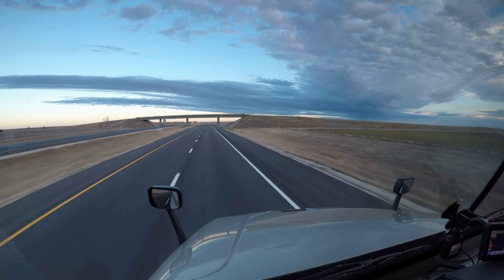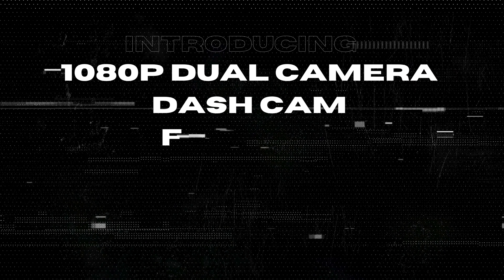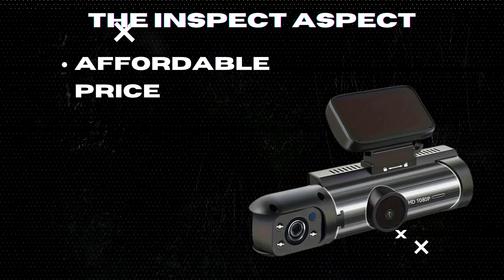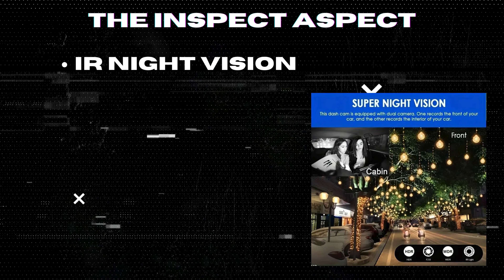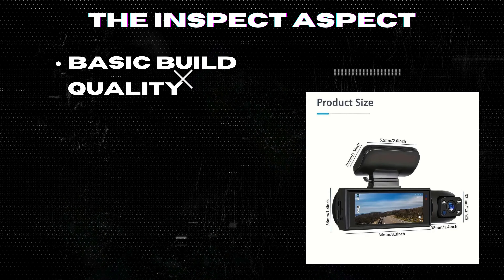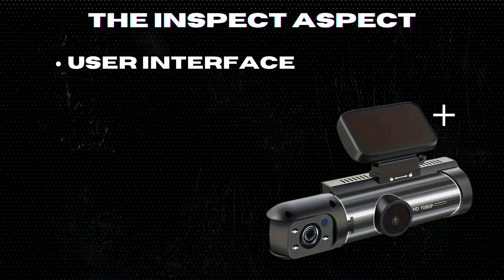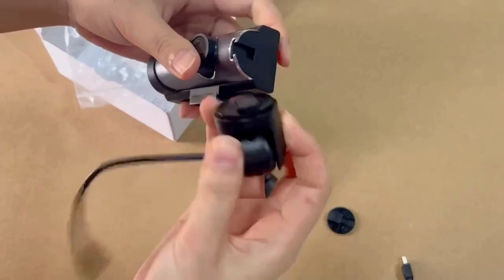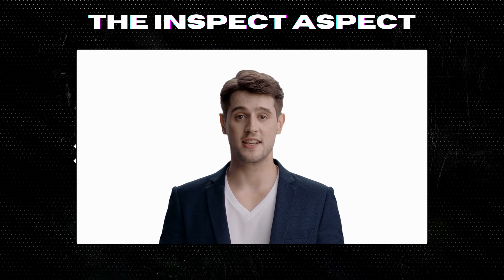Affordable $20 1080P Dual Camera Dash Cam with IR Night Vision Review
Welcome to The Inspect Aspect! In this video, we review the highly affordable 1080P Dual Camera Dash Cam, featuring IR Night Vision, loop recording, and a wide-angle lens, all for just $20. If you're looking for a budget-friendly dash cam that doesn't compromise on essential features, this might be the perfect choice for you.

Key Features:
1080P Dual Camera: Capture clear footage from both the front and interior of your car.
IR Night Vision: Enhanced visibility for nighttime driving.
Wide-Angle Lens: 170-degree field of view to cover all angles.
Loop Recording: Never miss a moment with continuous recording that overwrites old footage.
Rechargeable Battery: Convenient and reliable power source.
G-Sensor: Automatically locks and saves footage during sudden impacts.

Pros:
Affordable Price: At $19.97, it’s a great deal for budget-conscious drivers.
Comprehensive Coverage: Dual cameras provide extensive coverage of the road and vehicle interior.
Night Vision Capability: IR sensors ensure clear video in low-light conditions.
Easy Installation: User-friendly design with simple installation instructions.

Cons:
Basic Build Quality: May feel less durable compared to higher-end models.
Limited Battery Life: Requires constant power connection for long trips.
No GPS: Lacks GPS functionality for tracking routes.
User Interface: The controls can be a bit challenging to navigate for new users.

Product Details:
Display Type: LCD
Control Method: Push Button
Video Capture Resolution: 1080p
Battery: Rechargeable Lithium-Polymer
Operating Voltage: 12-24V